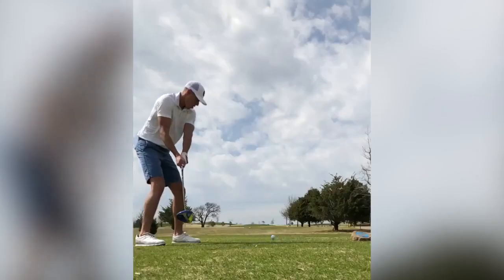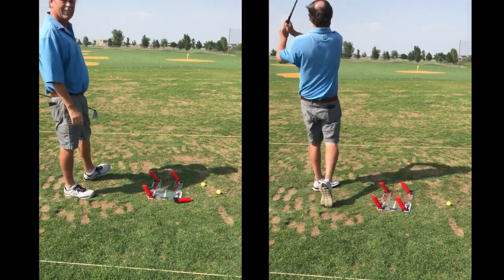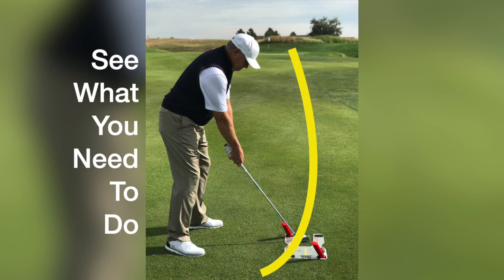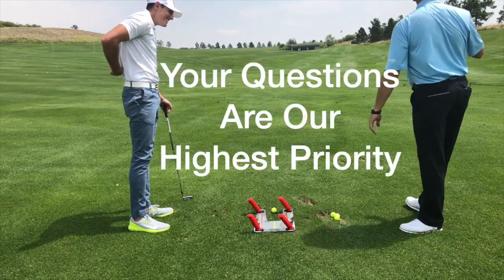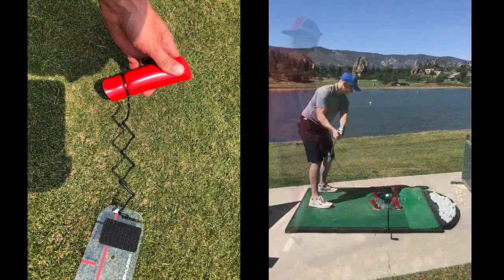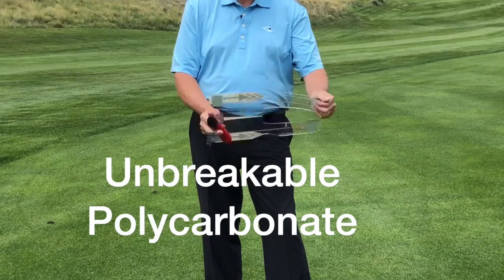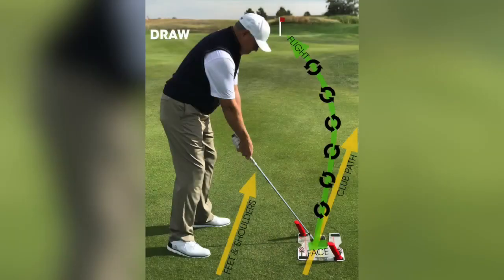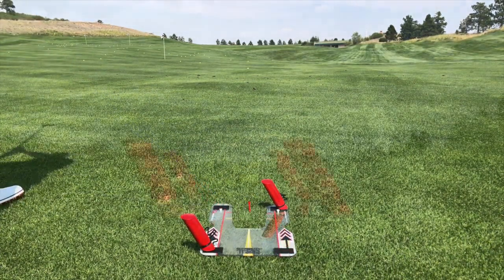Speed Trap 2.0 | Golf-Xpress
Introducing the Speed Trap 2.0 - the ultimate tool to improve your golf game! With just 3 easy steps, you'll be hitting it longer and straighter than ever before. Upgrade your skills and have fun on the course again! ⛳️🏌️‍♂️